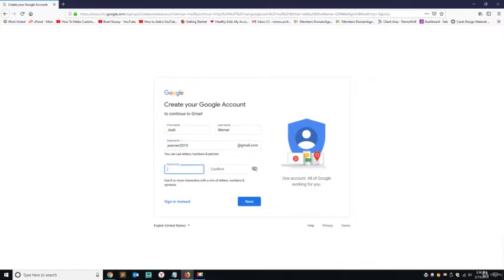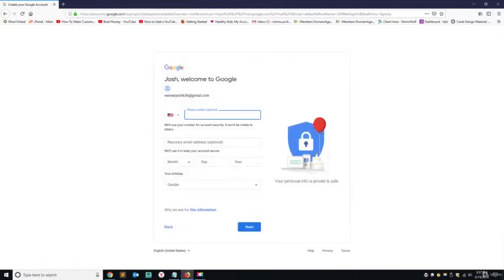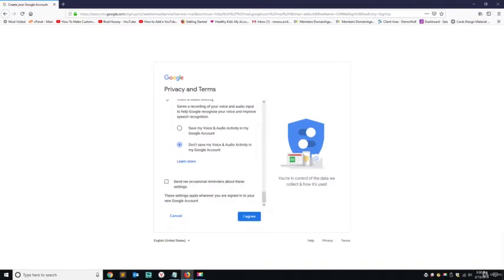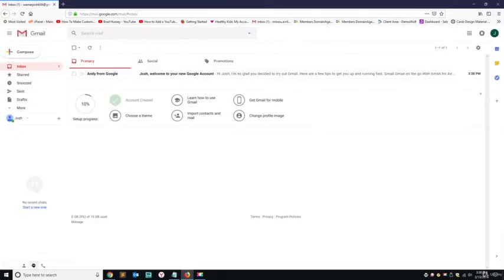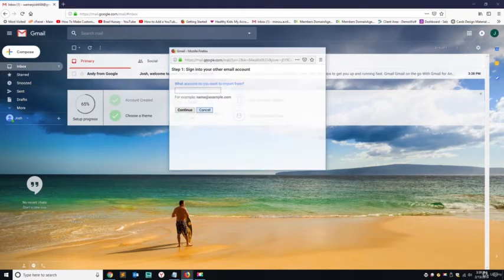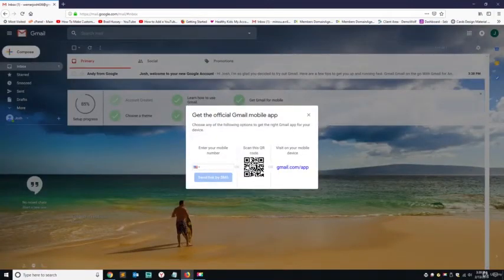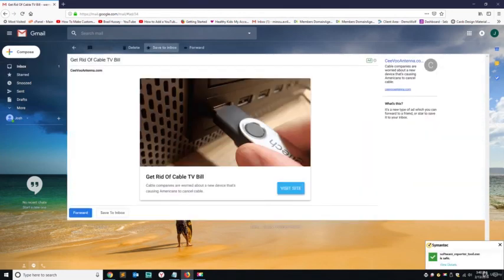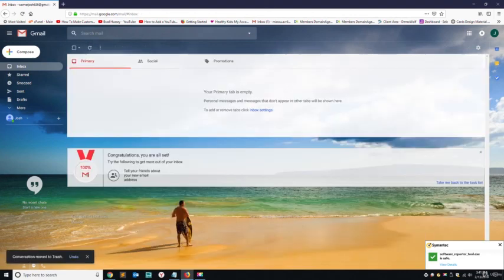#01 Setup Gmail Account || Learn Gmail